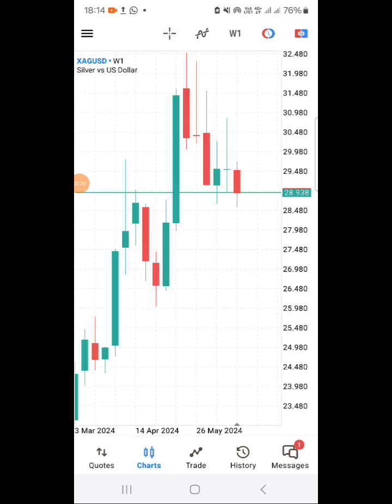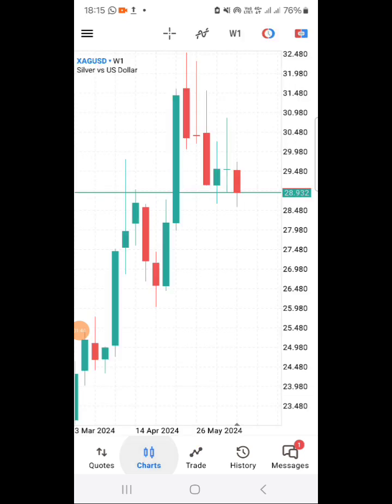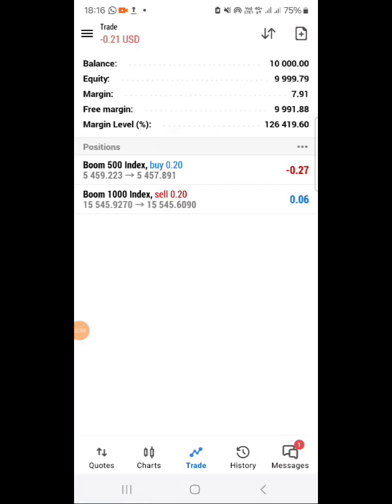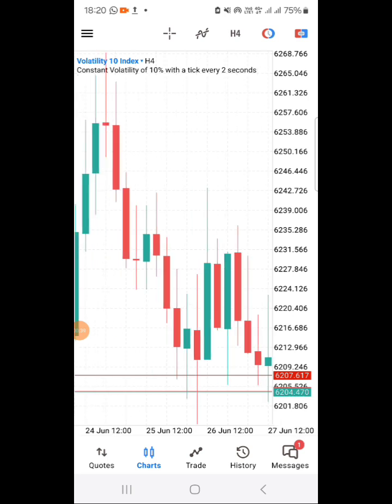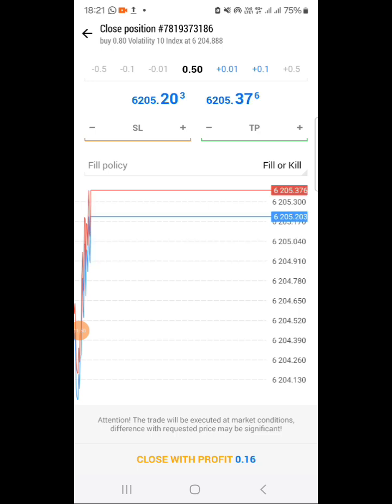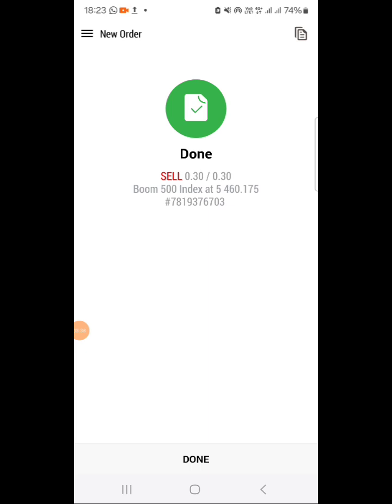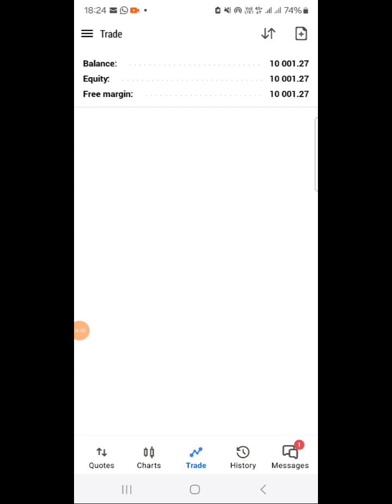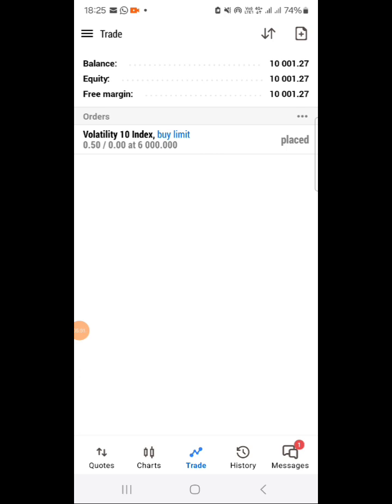Demo trade sample and market order types